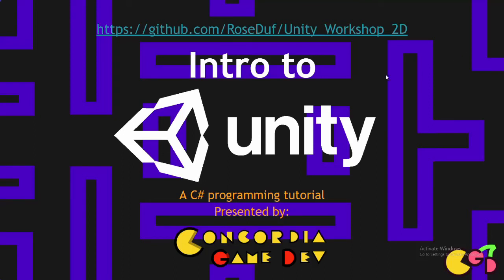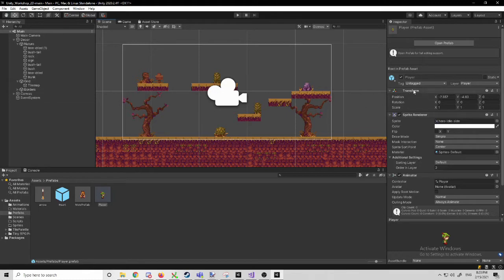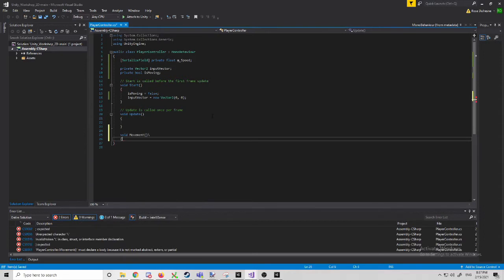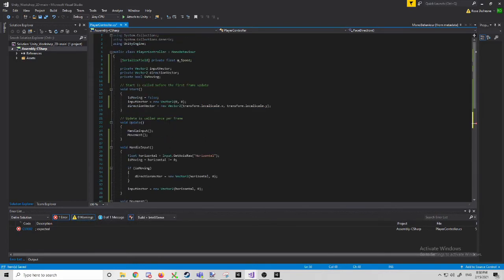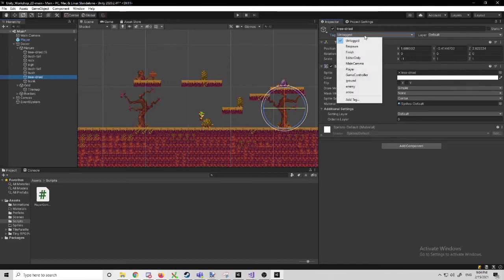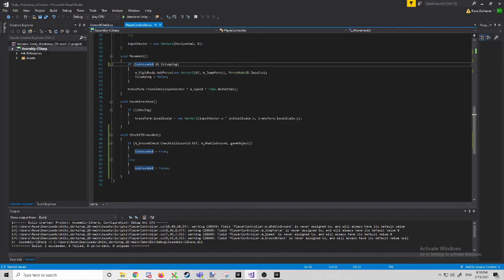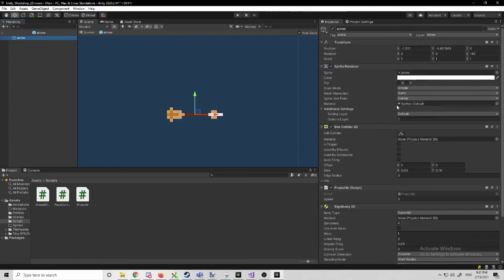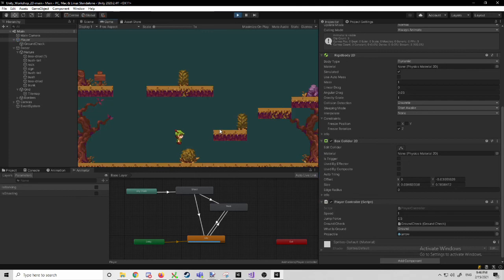Unity Workshop 2D Platformer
Simple game for workshop hosted by Concordia Game Development club